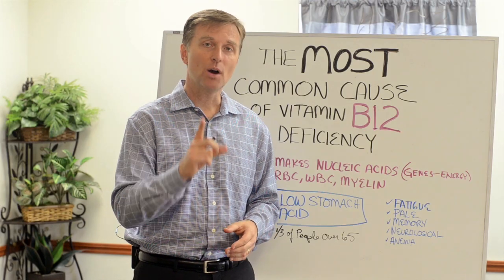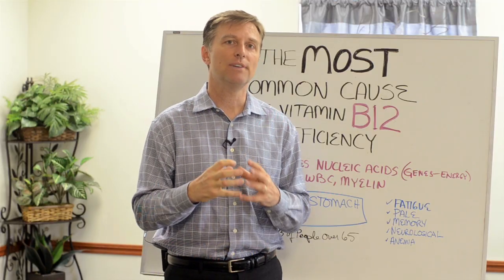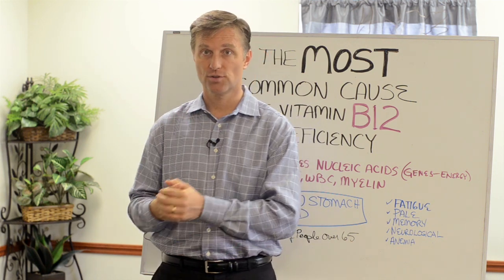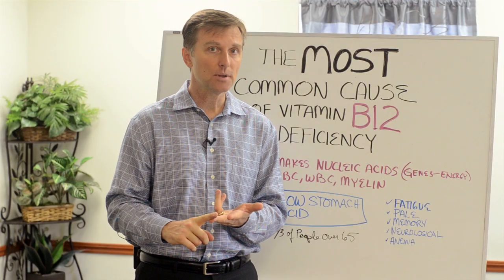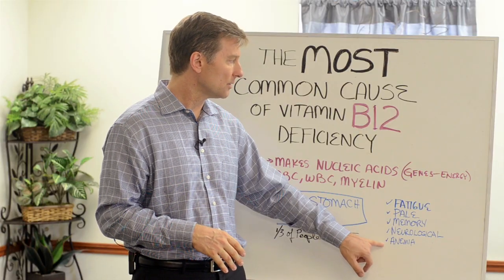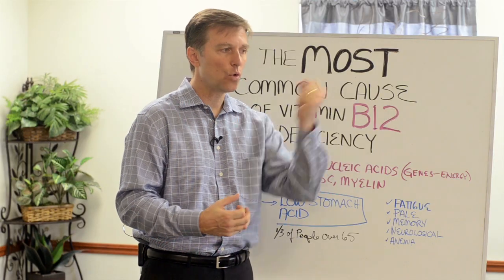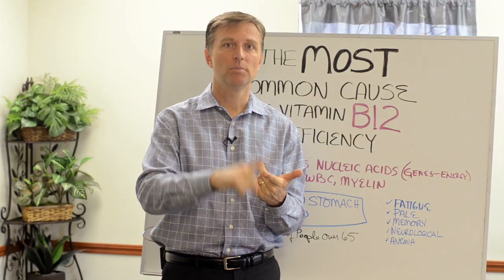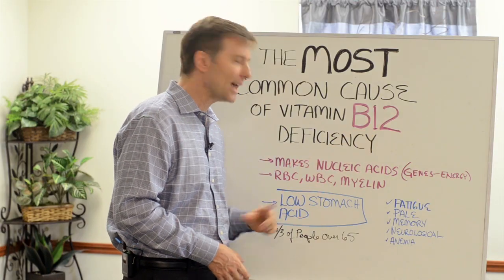Vitamin B12 Deficiency: The most common Cause – Dr. Berg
Here is the most common cause of a vitamin B12 deficiency. Most people don’t think of this.

Timestamps
0:08 What is B12?
0:30 What is myelin?
0:50 B12 deficiency symptoms
1:15 What causes vitamin B12 deficiency
1:33 Stomach acid
2:13 What to do for a vitamin B12 deficiency

In this video, we’re going to talk about the most common cause of a vitamin B12 deficiency.

Vitamin B12 is an essential B vitamin that you have to get from your diet. Vitamin B12 basically makes the foundation of red blood cells, white blood cells, and myelin. Myelin is the outer covering of your nervous system. When you lose myelin, you can get all sorts of electrical problems, pain problems, and nerve problems.

B12 deficiency symptoms:

 • Fatigue
 • Pale
 • Memory problems
 • Neurological issues
 • Anemia

Most vitamin B12 deficiencies are not caused by a lack of vitamin B12 in the diet, but rather a lack of absorption because the stomach is not acid enough. A lot of people have a problem with the pH of the stomach. A few signs of low stomach acid are:

 • Acid reflux
 • GERD
 • Gas
 • Bloating

Apple cider vinegar may help with this situation. You could try apple cider vinegar pills, or you could try mixing apple cider vinegar in some water and drinking it. You may not even need to take more B12 because this could help with the absorption. Sea salt, potassium, and iodine could also help build up your stomach acid and help with absorption.

I hope this video helps you better understand what you could do for a vitamin B12 deficiency.